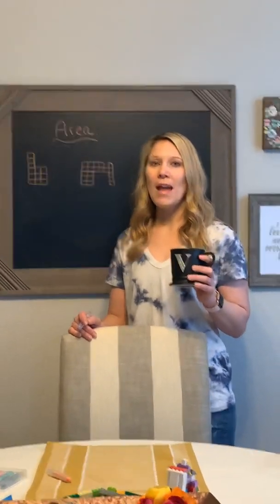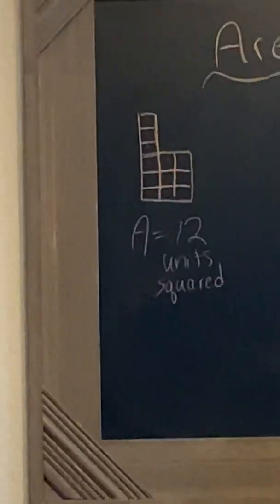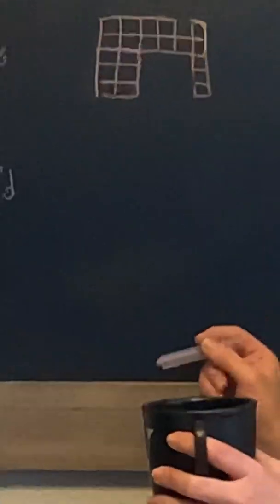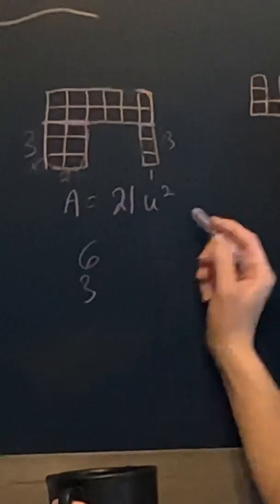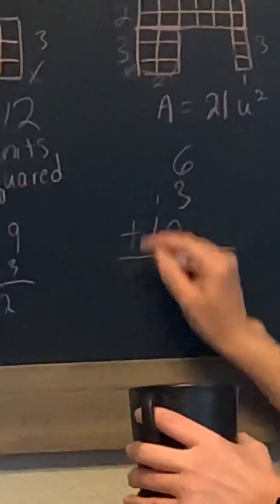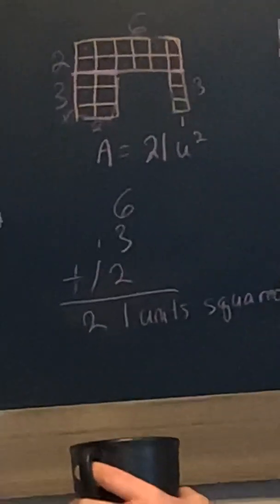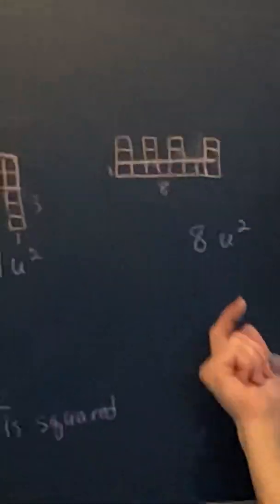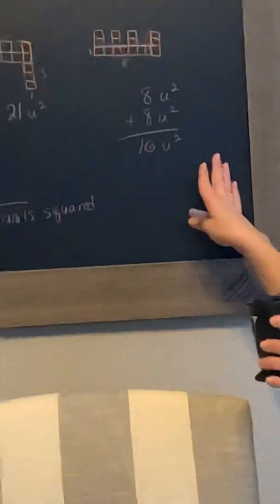Teaching Area part 3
How to find the area of irregular figures.